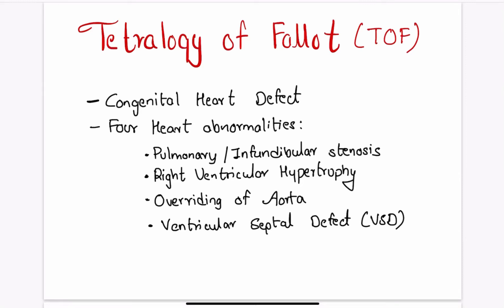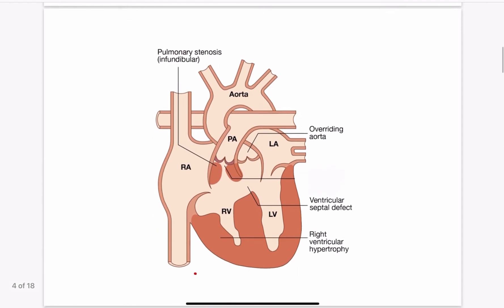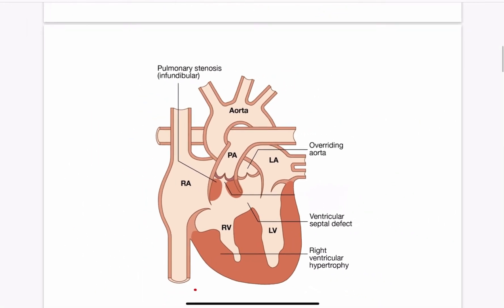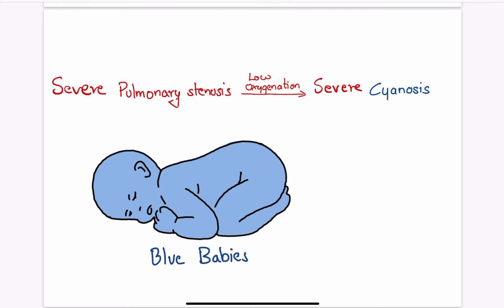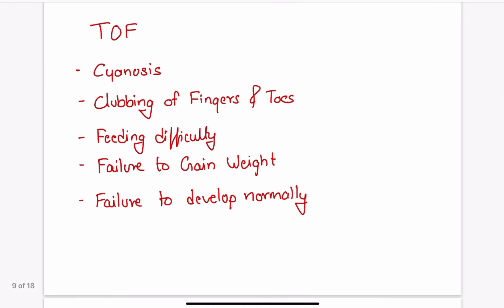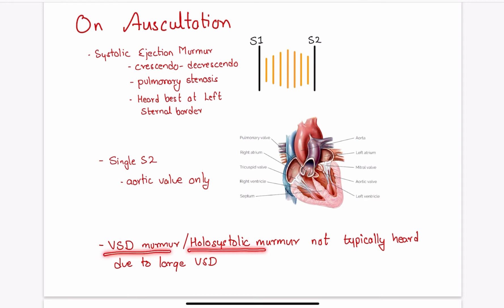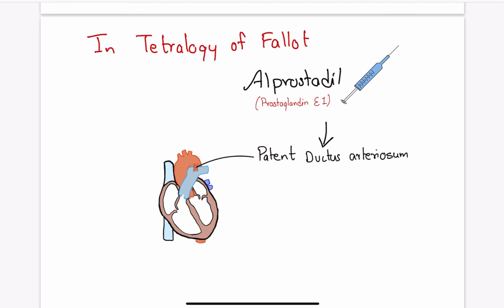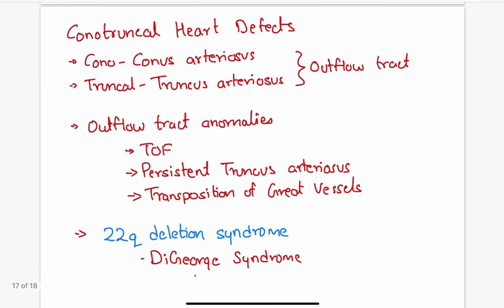Tetralogy of Fallot: Pathogenesis, Signs and Management: Everything you need to know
Topics included:
Introduction: Congenital Heart Defect with four heart defects
Causes: Displacement of Infundibulum
Right to Left Shunting
Cyanosis, Tet spells
Auscultatory findings
Management
Conotruncal heart defect : DiGeorge Syndrome